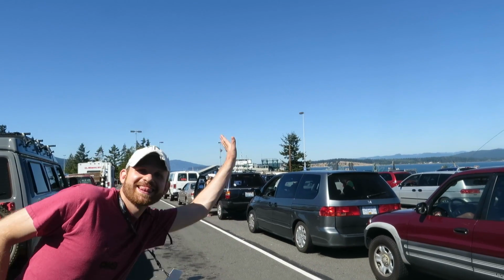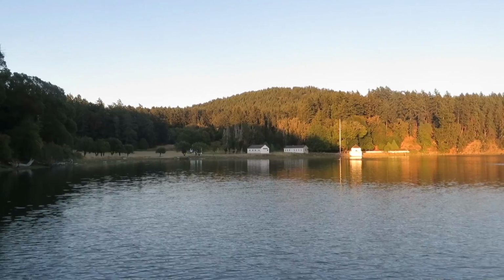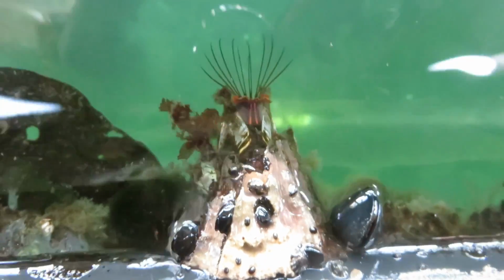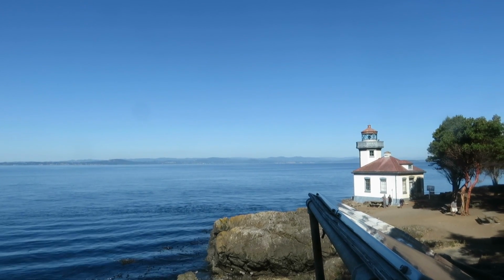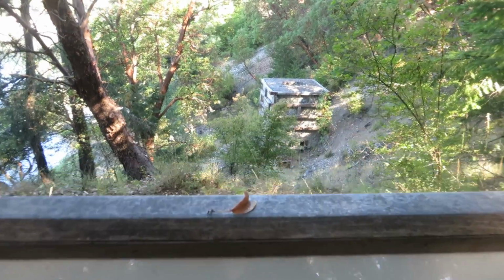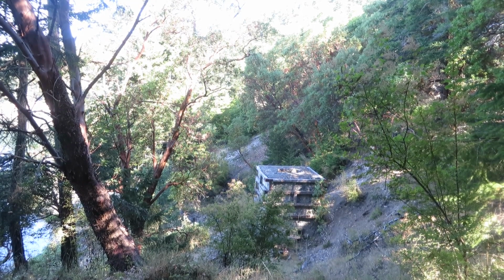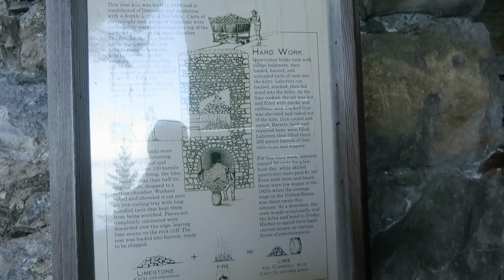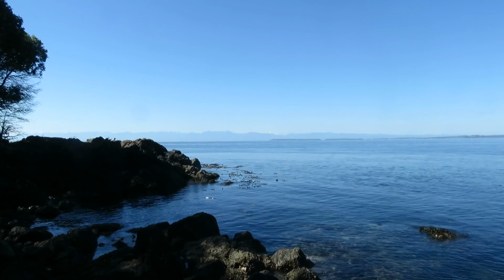ORCA CAMP PART 2! (Vlog #34)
Erin takes you on another adventure at the San Juan Islands!